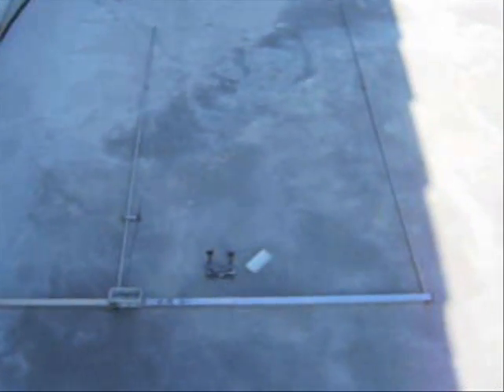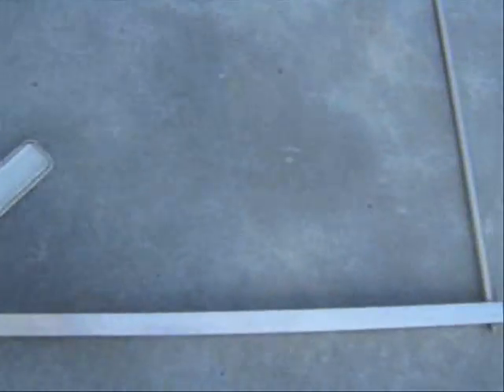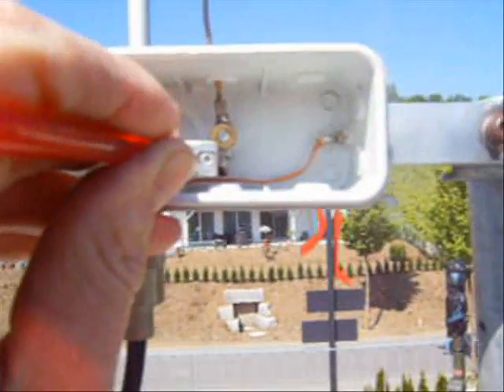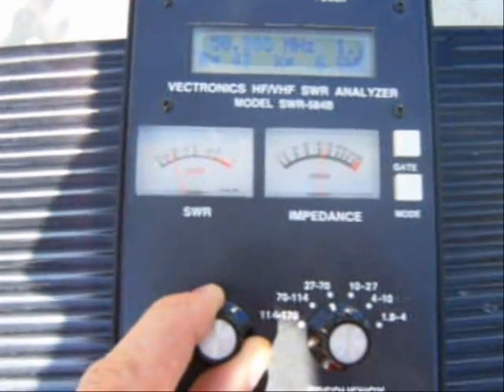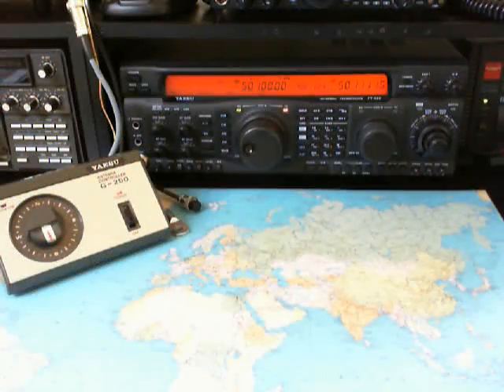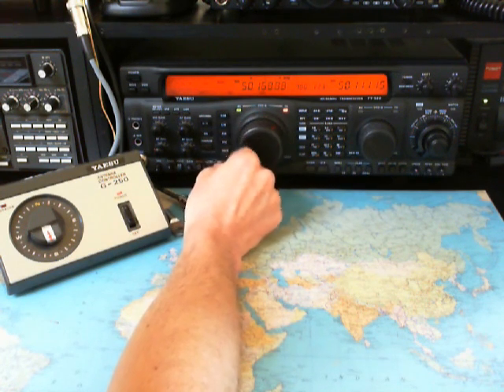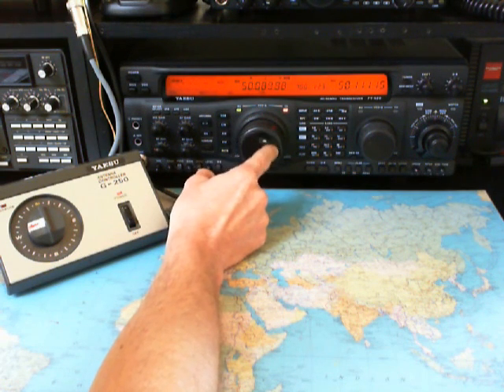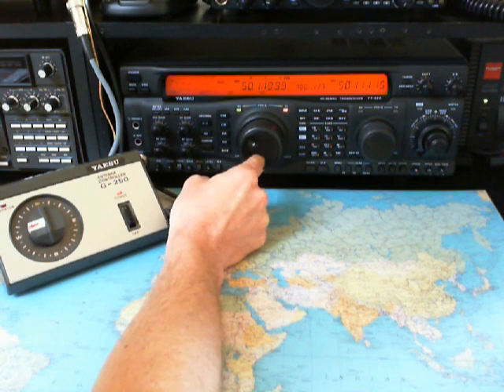Swiss HB9RU homebrew vertical beam antenna for 50MHz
I'm testing the Swiss HB9RU, 3 element vertical antenna on 50 MHz (homemade type) . The transceiver is the YAESU FT-920, analyzer by Vectronics (Model SWR-584B).